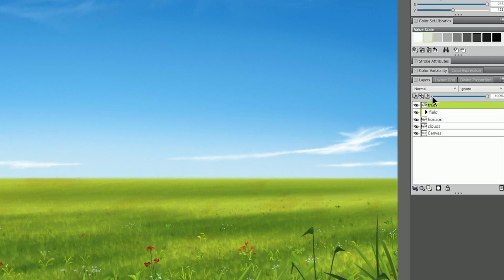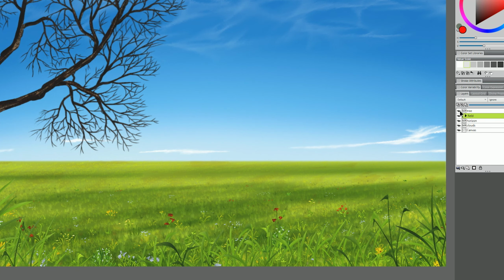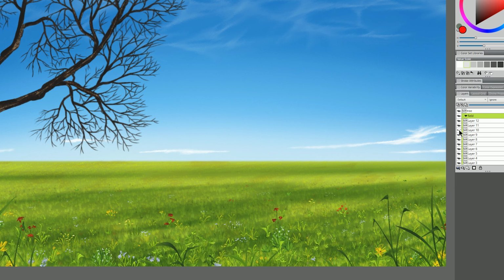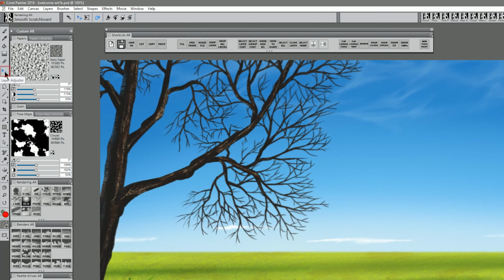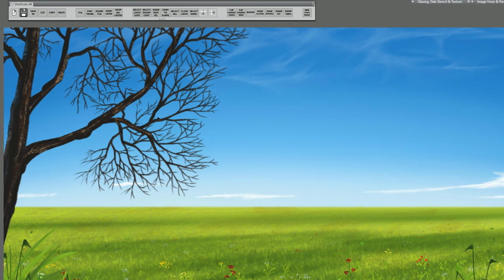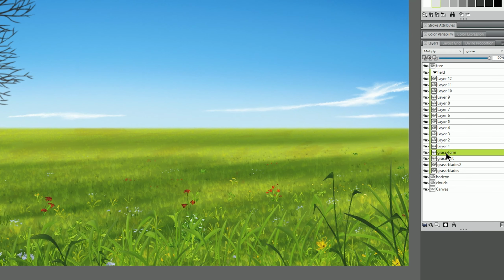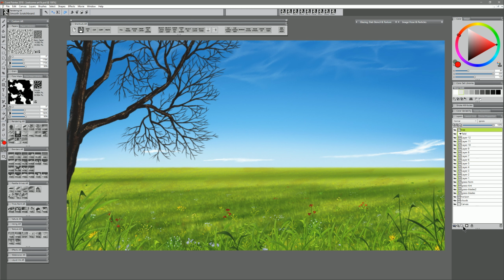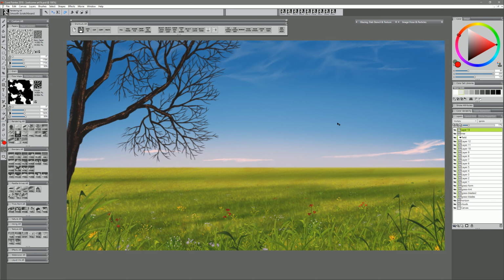How to Find & Isolate a Layer - Corel Painter Tutorial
Have a lot of layers and can't find the one you're looking for? I'll share some tips that will help you locate a specific layer and isolate it. I'm using Corel Painter, but you can follow along with other art applications as well.